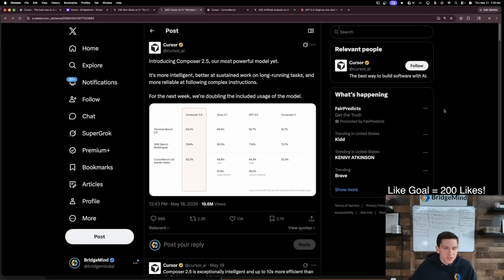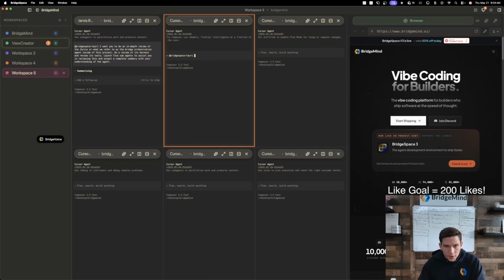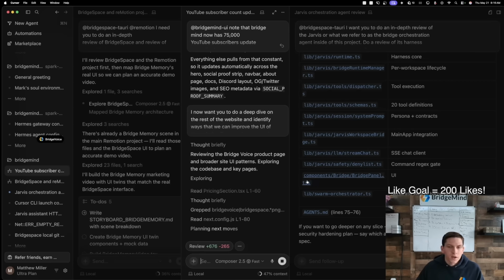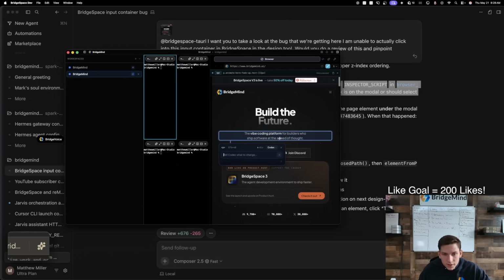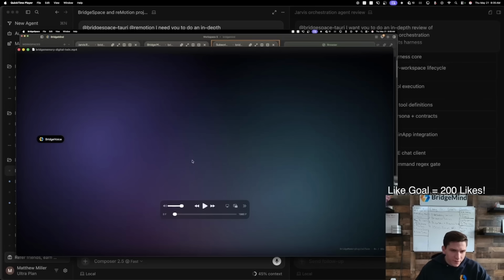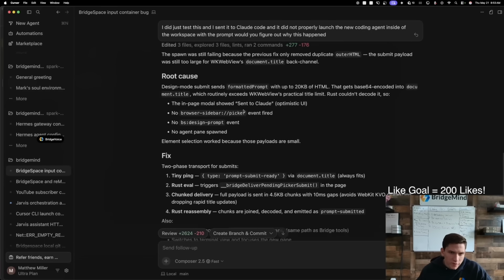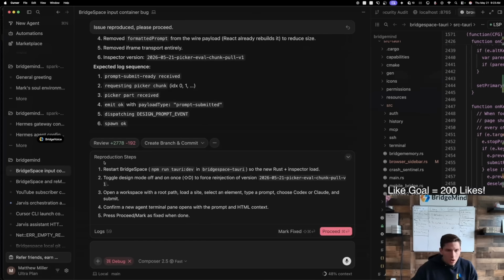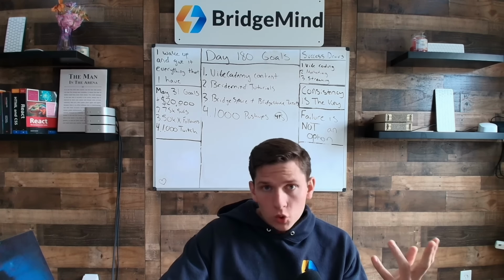Vibe Coding With Composer 2.5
🔴 COMPOSER 2.5 JUST DROPPED. Cursor released Composer 2.5 and it is benchmarking right up there with Claude Opus 4.7 and GPT 5.5 at a fraction of the cost. We are putting it through a real vibe coding workflow inside BridgeSpace to see if it lives up to the hype. Elon Musk reposted it. Artificial Analysis ranked it. Now we are testing it ourselves.

In this video we run Composer 2.5 Fast through live bug fixing, multi-agent orchestration, Remotion video generation, and Cursor debug mode to see exactly where it holds up and where it falls short against Claude Opus 4.7 and GPT 5.5. No sponsorship. No bias. Just the results.

Chapters
0:00 — Composer 2.5 Benchmarks and Overview
2:44 — Testing Composer 2.5 in BridgeSpace
8:08 — Bug Fixing with Composer 2.5
13:45 — Remotion Video Generation
22:08 — Final Verdict

BridgeMind is a vibe coding platform — a fully integrated suite of AI-powered tools built to ship software faster through autonomous, multi-agent workflows.

BridgeSpace — The best agent development environment for vibe coding. A cloud IDE built for multi-agent orchestration.
BridgeCode — The core agentic coding engine, AI IDE, and CLI.

BridgeVoice — Voice-to-text AI transcription for coding at the speed of thought.

BridgeMemory — Long-term memory system and MCP server for agentic context retention.